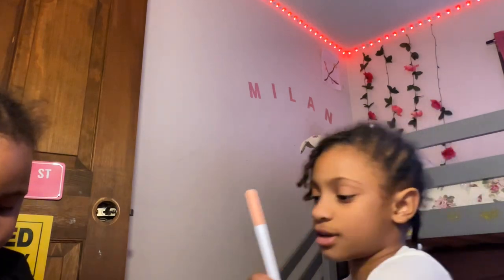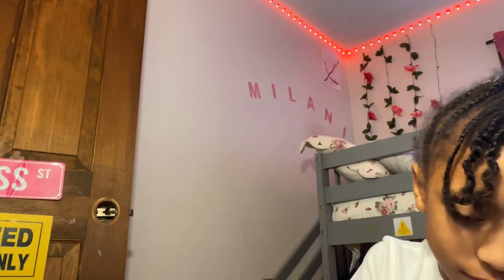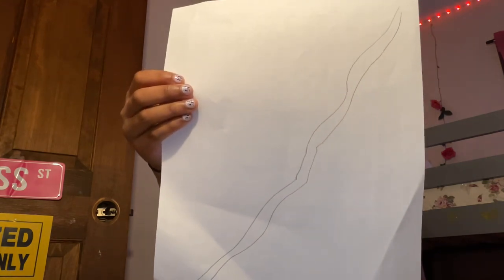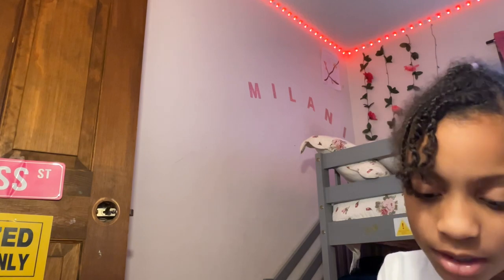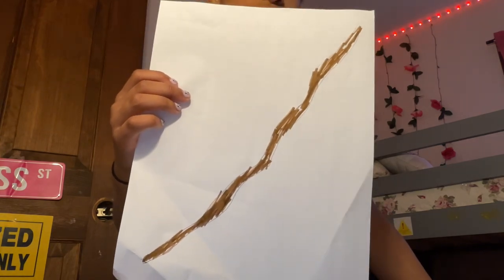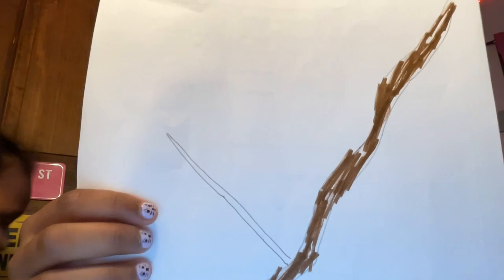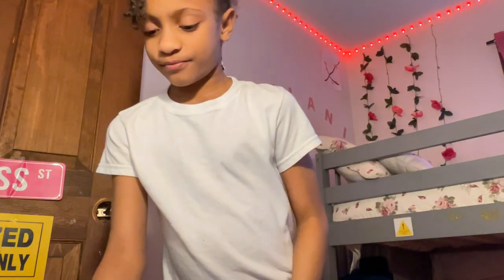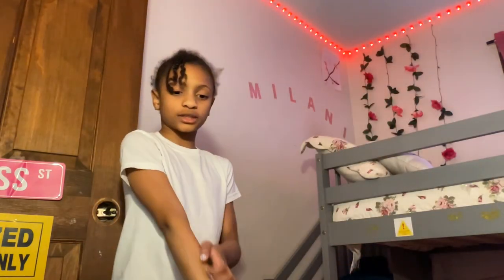How to draw Autumn tree